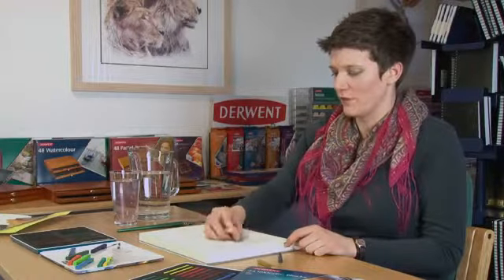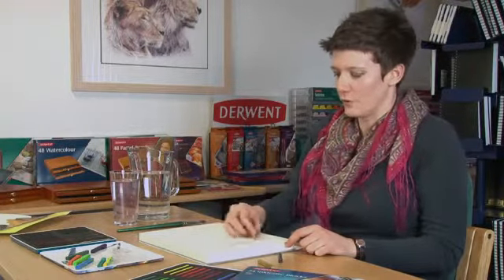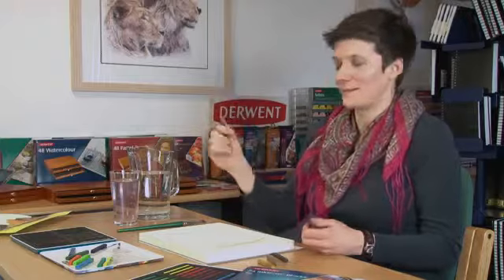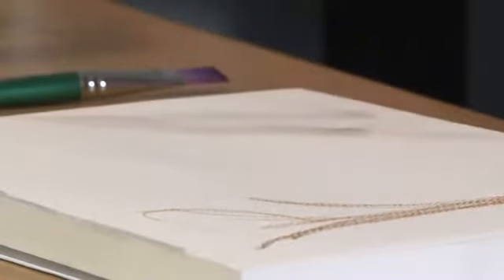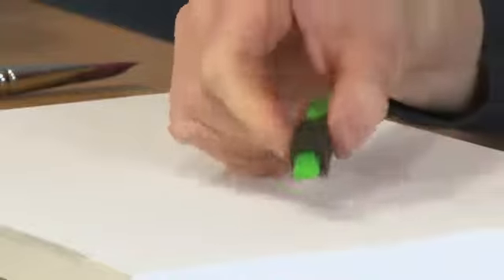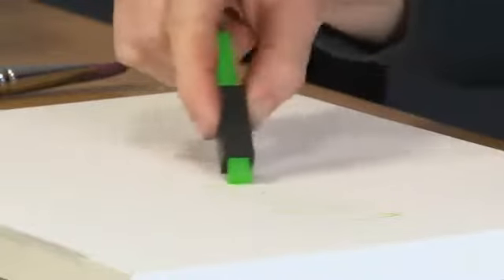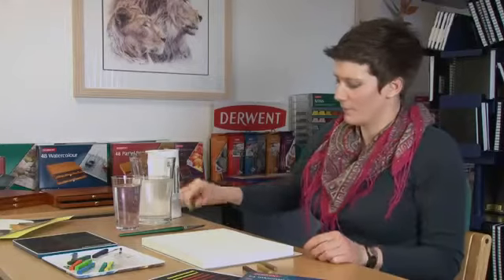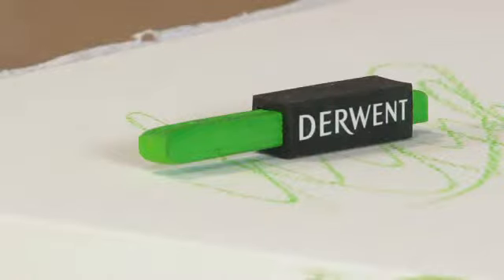Derwent Inktense Blocks - Using Derwent Grippers | Jackson's Art Supplies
Using the Inktense Blocks can be messy, but keeping your hands clean is easy with the Derwent Grippers. This video clip shows you how to easily slip the grippers over the block holding it secure and making it comfortable to use. Great for keeping hands clean, especially when the block is wet. The grippers also make it easier to use the block on their edge for those finer details. Running time approx. 1 minute.

To purchase Derwent Grippers, Inktense blocks and pencils and other artist materials